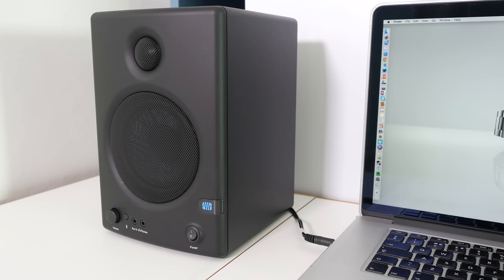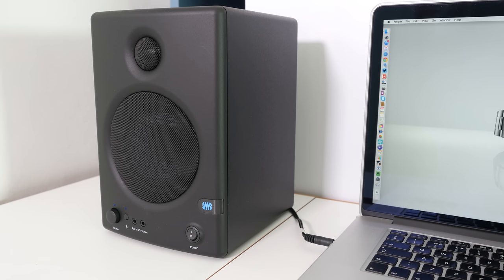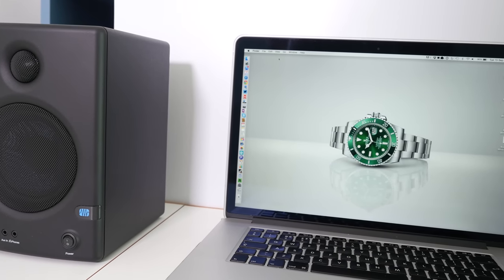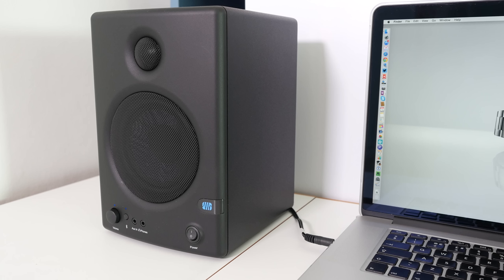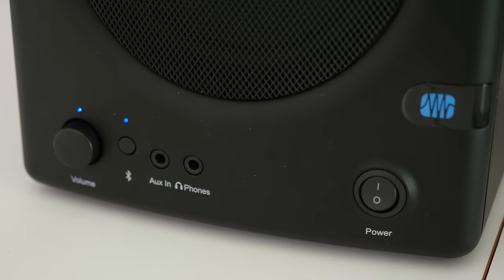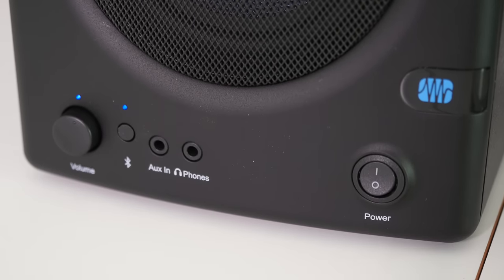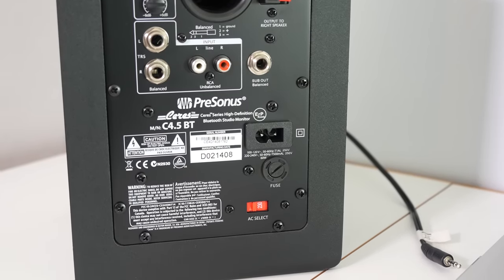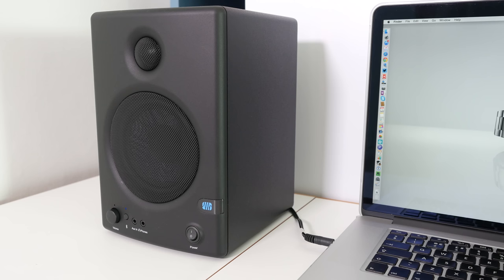PreSonus Ceres C4.5 BT Bluetooth Studio Monitoring Speakers Review